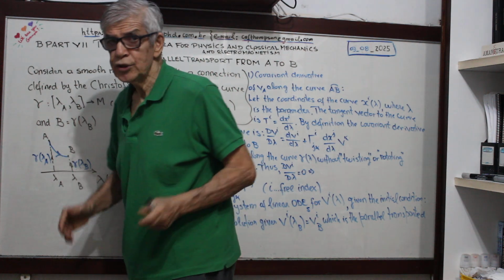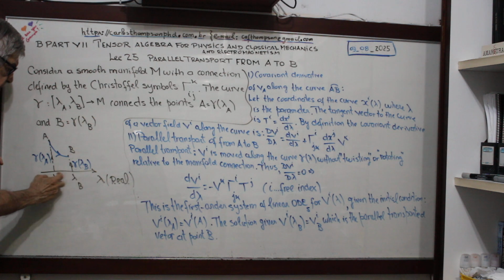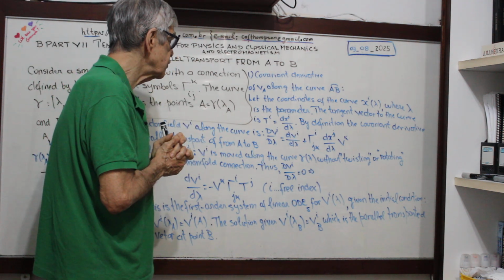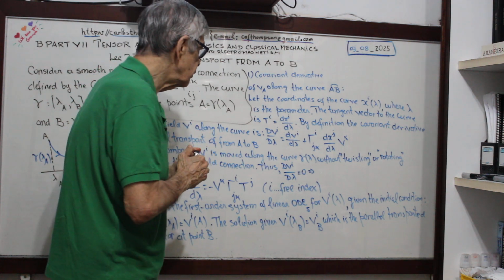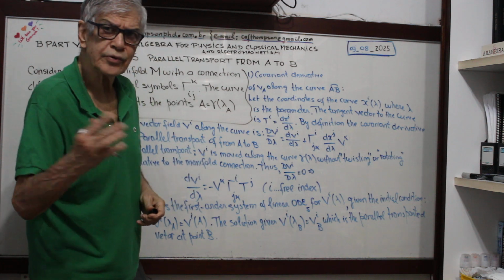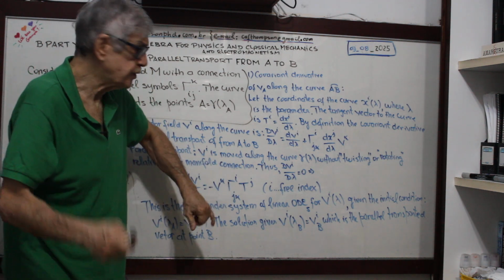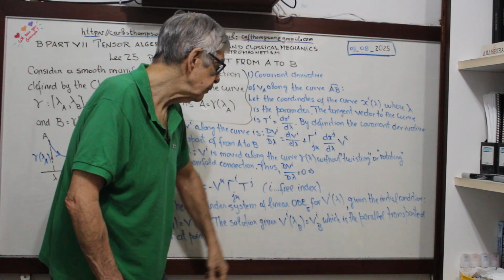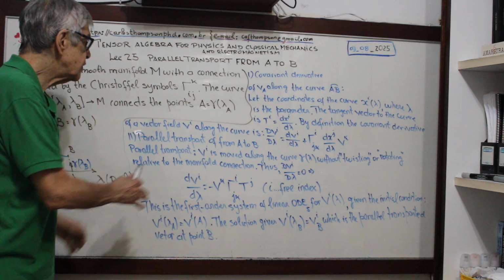B PART VII: Lec 25 REVIEW - PARALLEL TRANSPORT FROM A TO B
This lecture presents the definition of the parallel transport of a vector V from A to B.